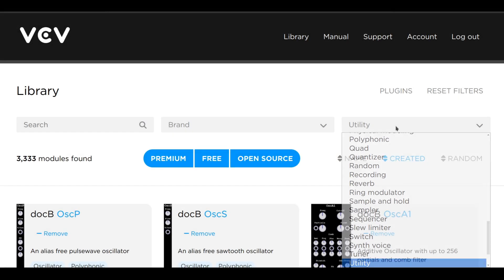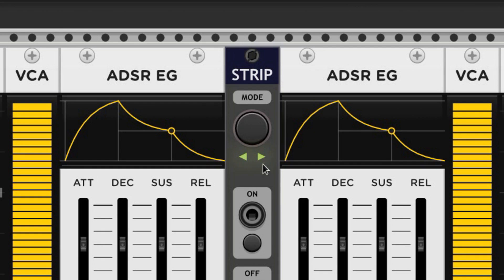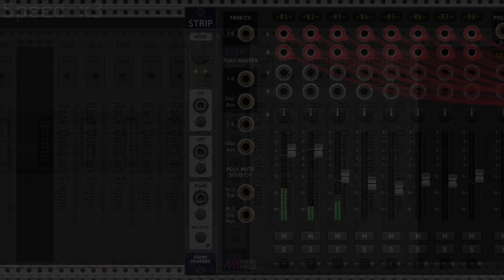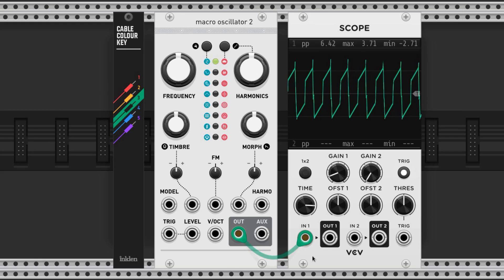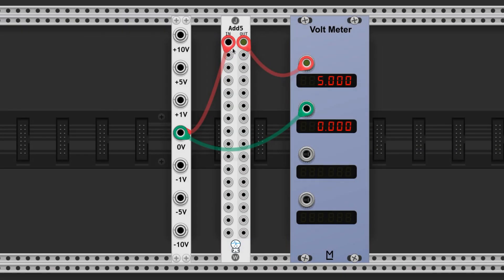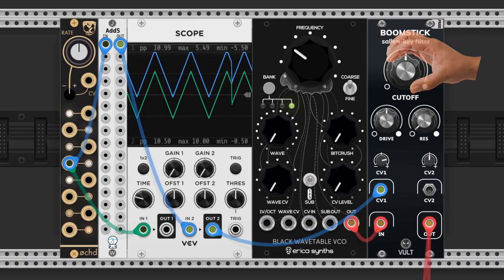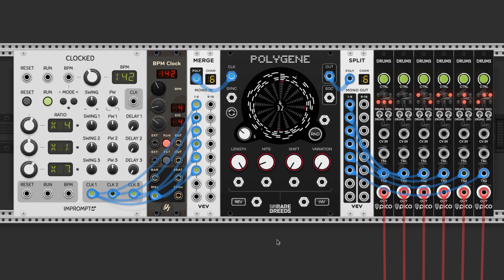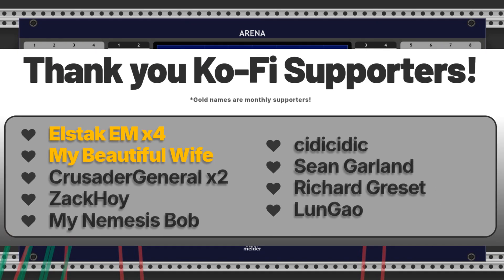Several Utility Modules in VCV Rack \\ Beginner Friendly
A brief description of some utility modules in VCV Rack; what they are and how you can use them. Includes patching examples and useful tricks.

Merge and Split by VCV: They come with VCV Rack :)